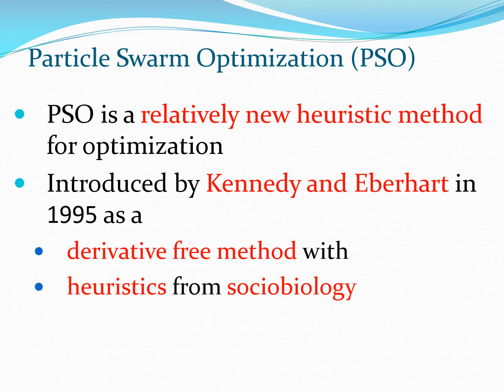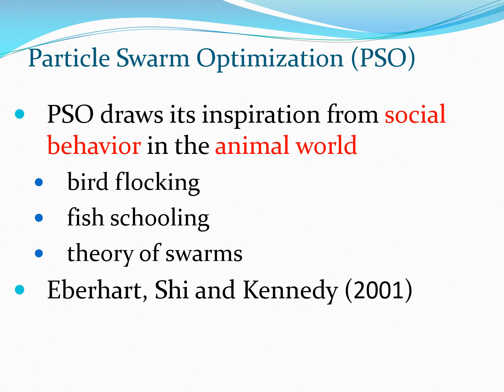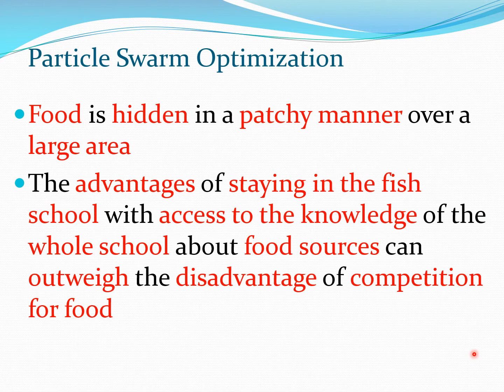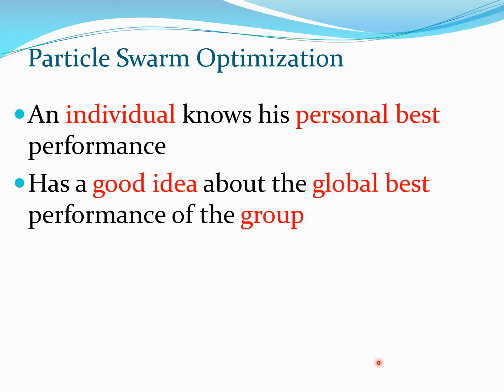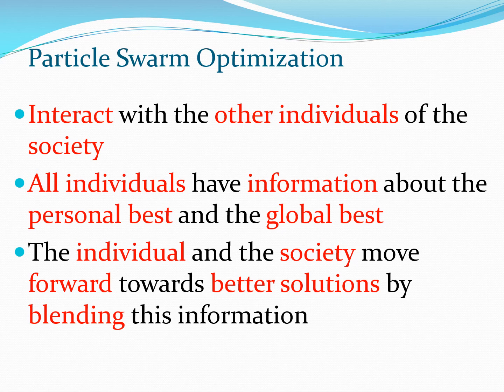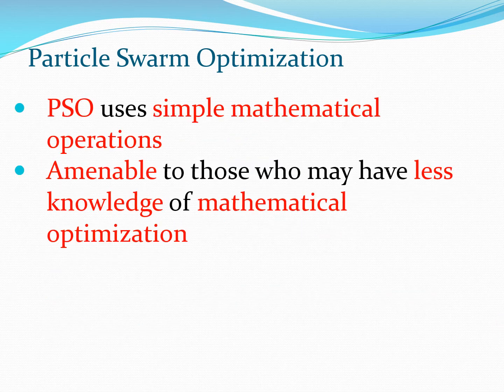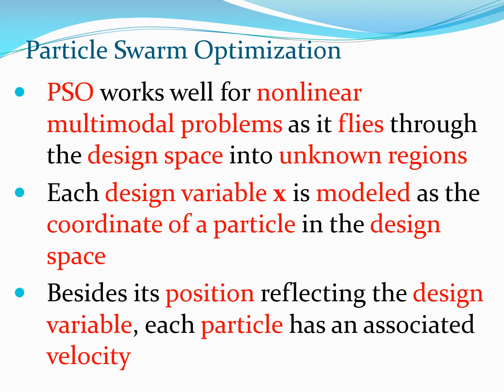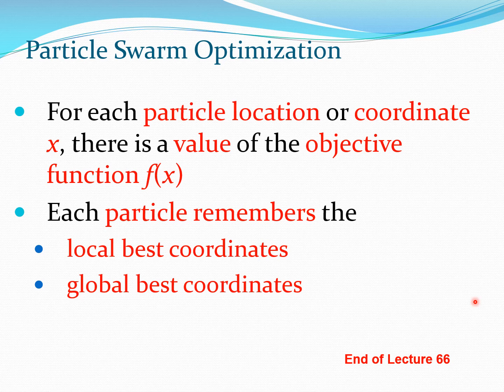Particle Swarm Optimization (PSO) Part 1, Optimization Lecture 66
Particle swarm optimization method, also known as the PSO algorithm, is a swarm intelligence algorithm for global function optimization. PSO is a swarm intelligence method which is also based on stochastic approach and uses heuristic rules derived from the sociobiology of insect swarms. PSO can find global minimum point of functions efficiently. PSO is easier to code than genetic algorithms and often performs better.